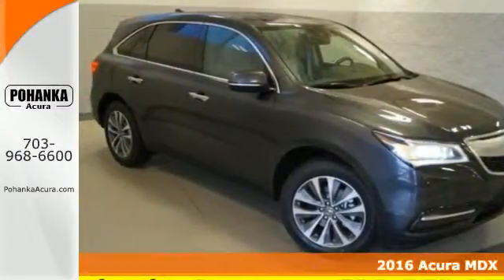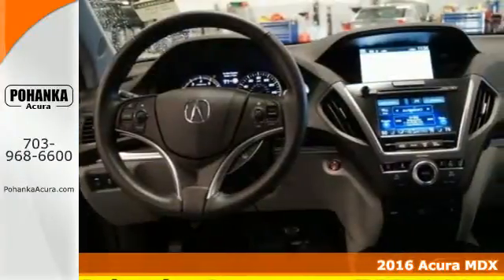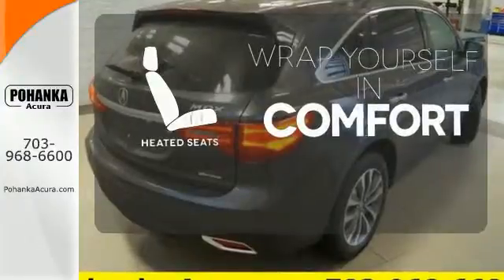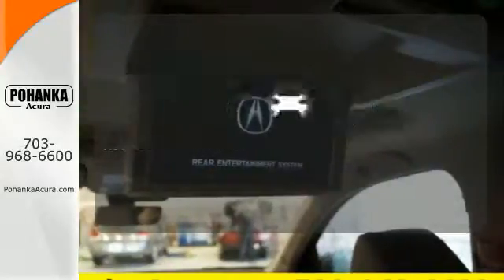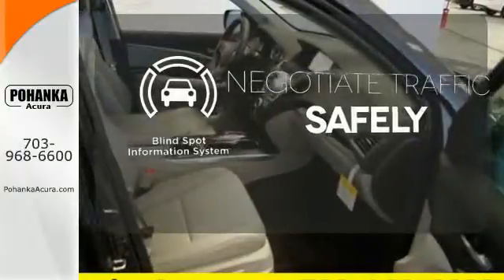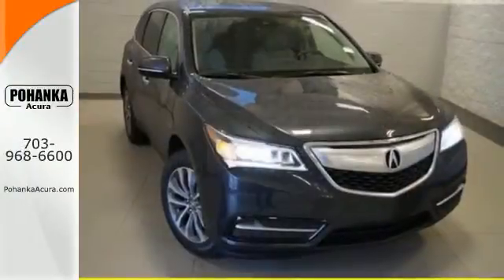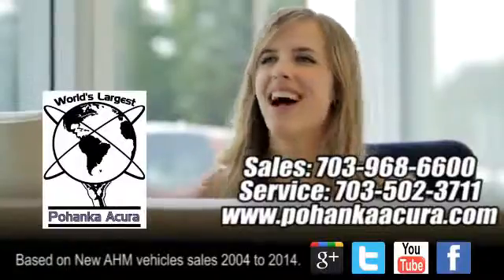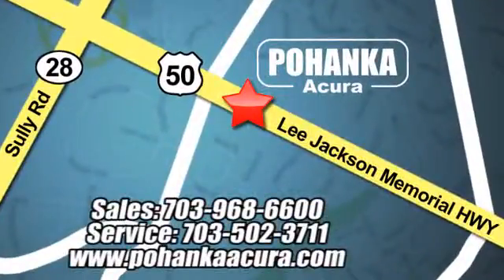New 2016 Acura MDX Falls Church VA Acura Washington-DC, DC AGB049534 - SOLD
Year: 2016
Make: Acura
Model: MDX
Trim: 3.5L
Engine: 3.5L V6 SOHC i-VTEC 24V
Transmission: 9-Speed Automatic
Color: Gray
Interior: Graystone
Stock #: AGB049534
VIN: 5FRYD4H63GB049534
Graystone. Navigation! AWD! This gorgeous-looking 2016 Acura MDX is the rare family vehicle you have been searching for. This MDX pegs the fun-meter, keeping you grinning every moment you spend behind the wheel. All prices exclude taxes, title, license, and dealer processing fee of $599.00. Published price subject to change without notice to correct errors or omissions or in the event of inventory fluctuations. All features not on all vehicles. Vehicles shown are for illustration purposes only. MPG is based on 2015 EPA mileage ratings. Use for comparison purposes only. Your actual mileage will vary, depending on how you drive and maintain your vehicle, driving conditions, battery pack age/condition (hybrid only), and other factors. MPG is based on 2016 EPA mileage ratings. Use for comparison purposes only. Your mileage will vary depending on driving conditions, how you drive and maintain your vehicle, battery-pack age/condition (hybrid only), and other factors.

Address:
13911 Lee Jackson Hwy